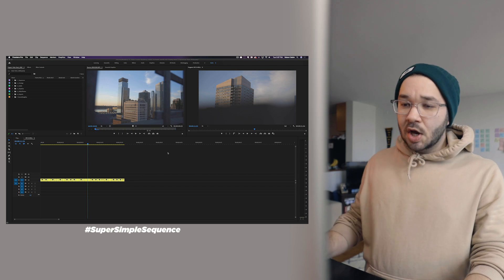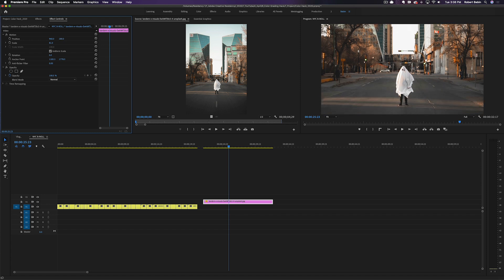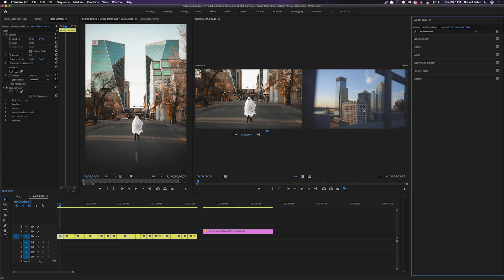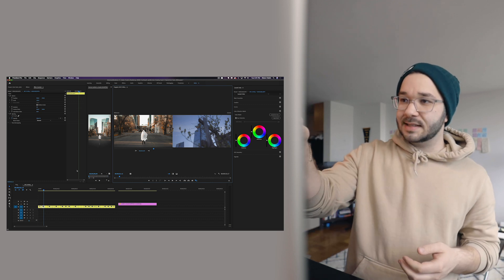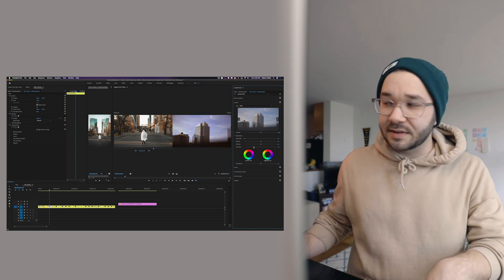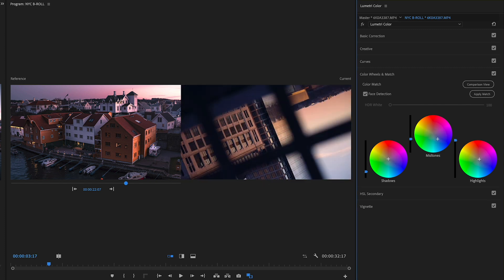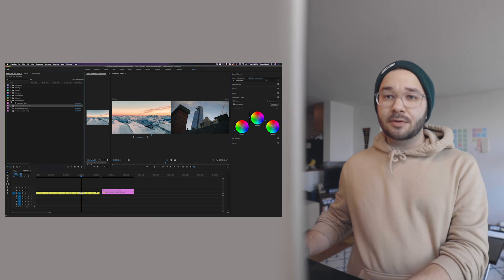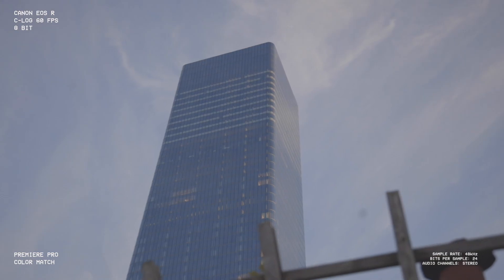Crazy Fast Color Grading Hack In Premiere Pro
FOLLOW ME ON THE INTERNET